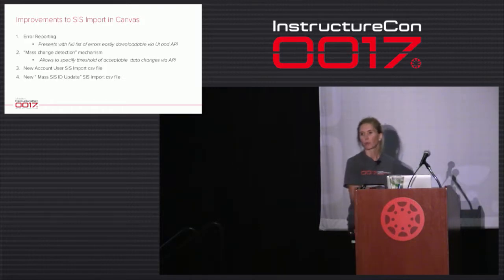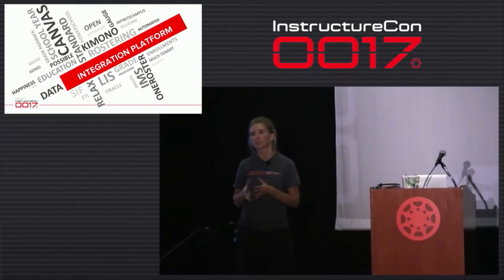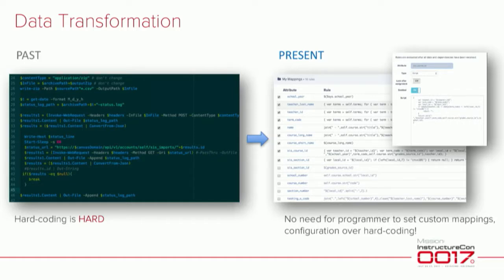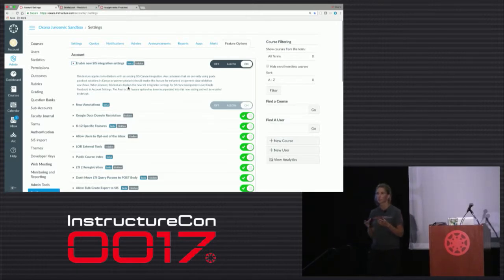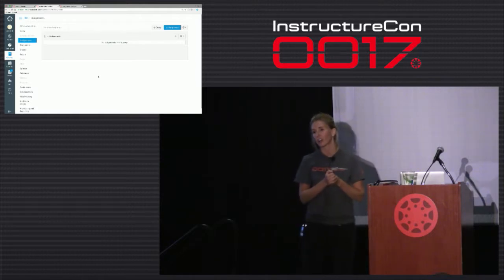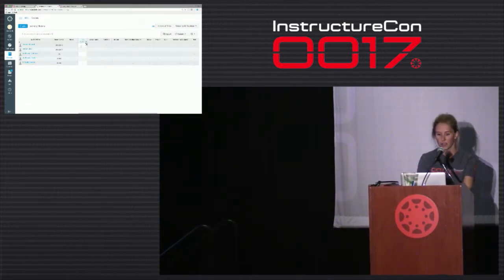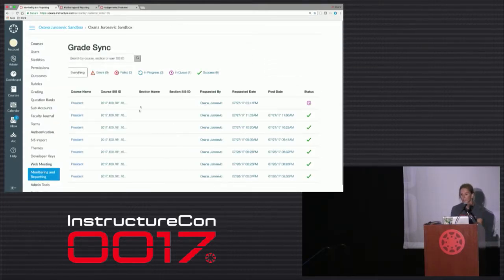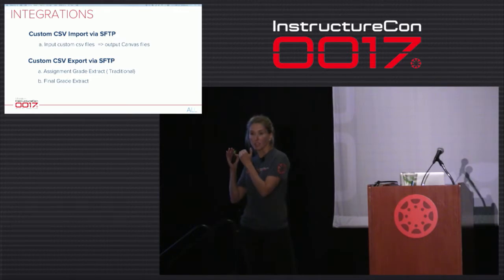SIS Integration: Mission POSSIBLE - Oxana Jurosevic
You are an IT administrator and your mission, if you choose to accept, is to decipher your agency’s many complex SIS and LMS integration issues. In this briefing, you will be given the intel necessary (SIS Integration options, tips and tricks, and other best practices) to survive in the field.